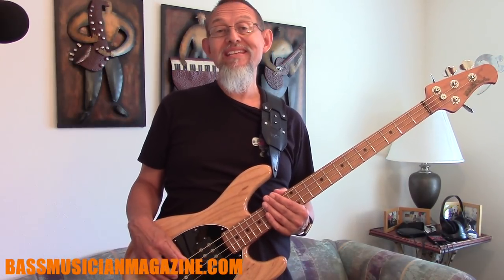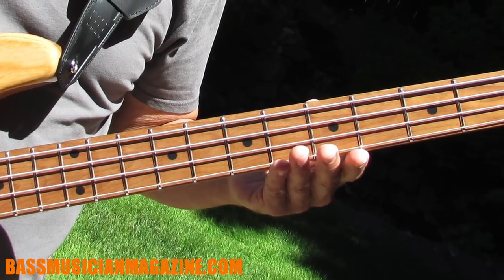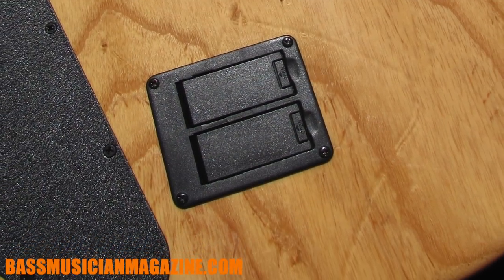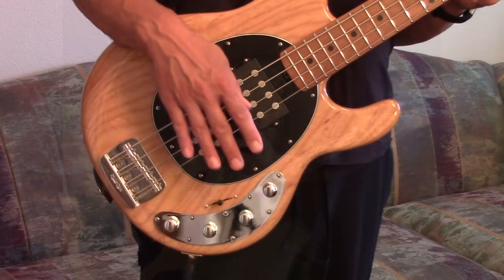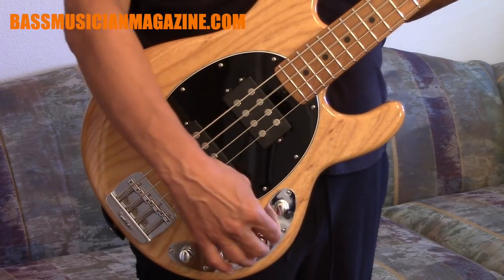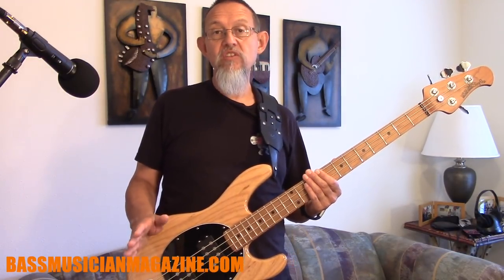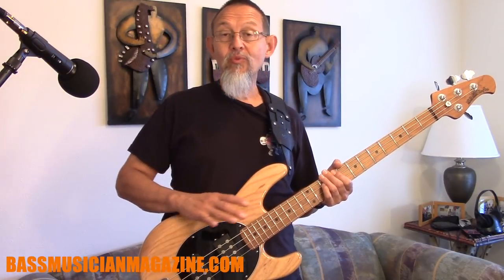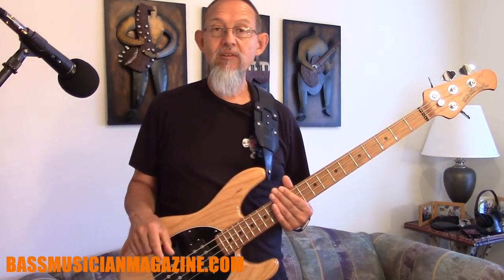Bass Musician Magazine Reviews The StingRay 4 Bass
Raul Amador takes a close look at the 2018 StingRay 4 Bass from Ernie Ball Music Man.